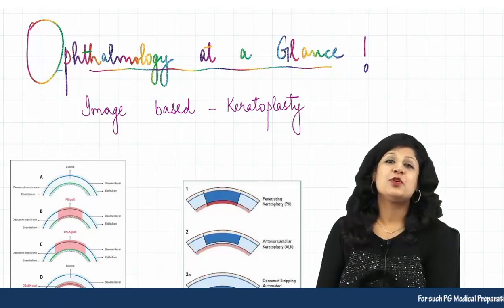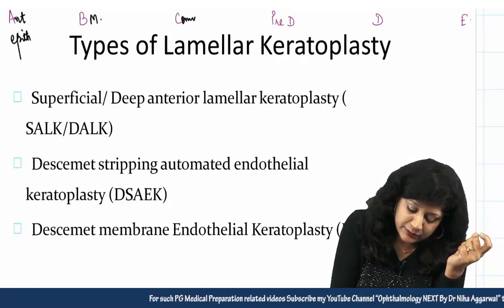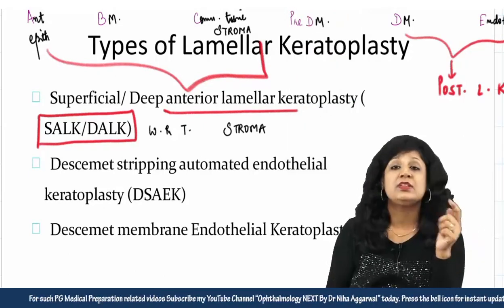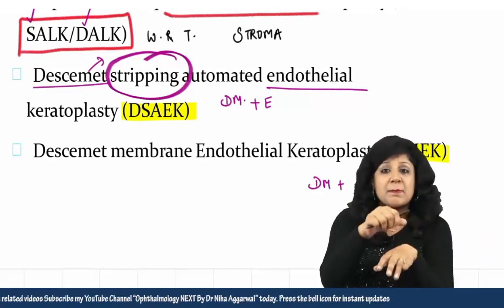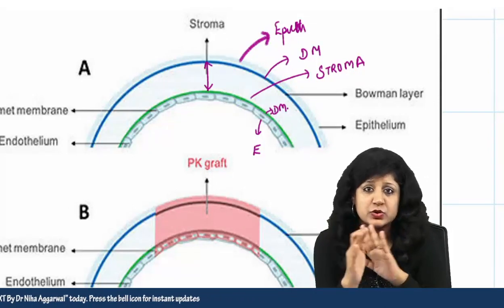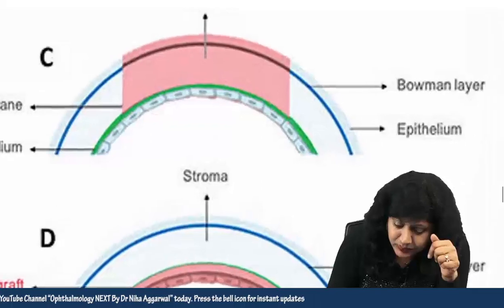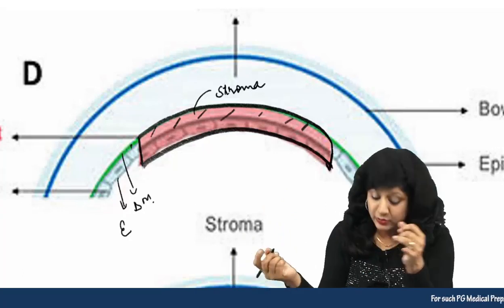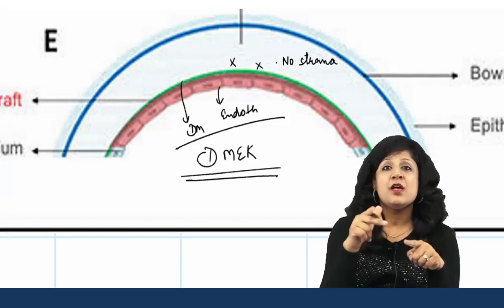Ophthalmology at a Glance _ Image Based Keratoplasty || Dr. Niha Aggarwal